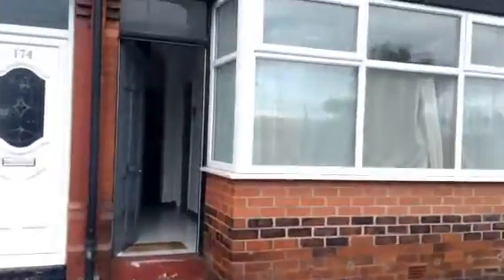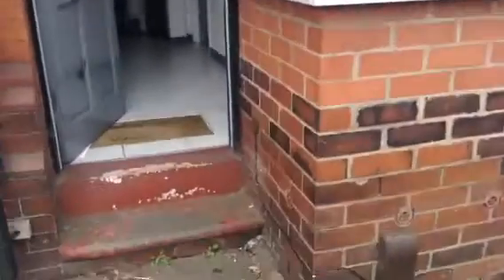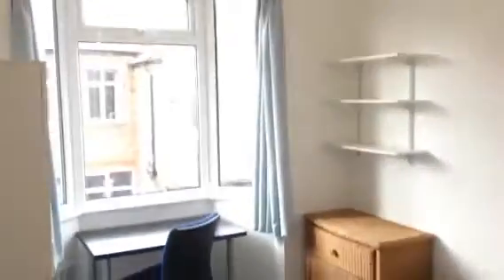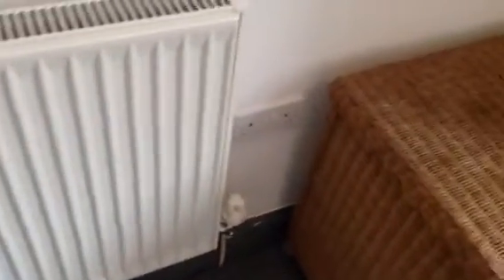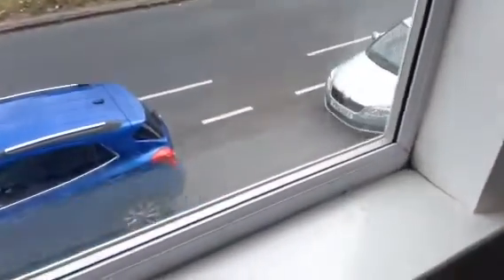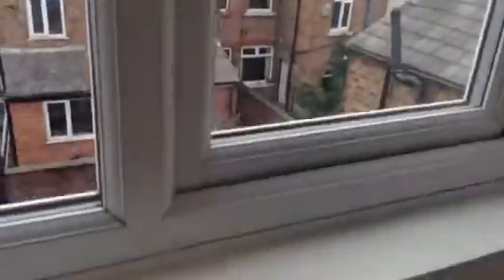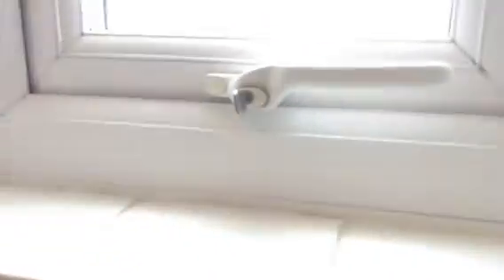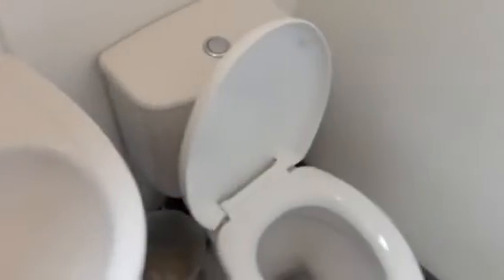172 Mosley Rd